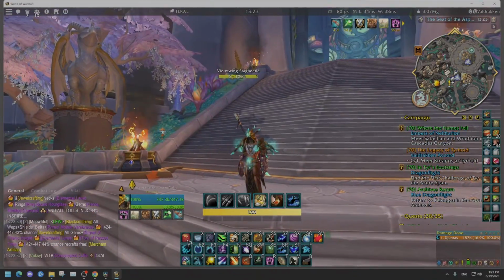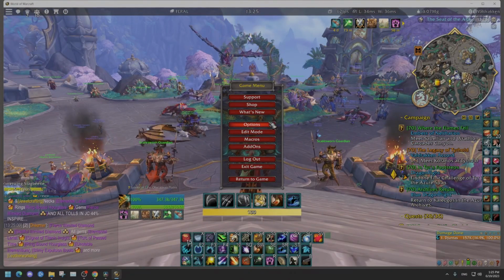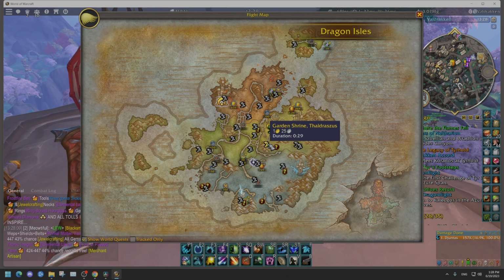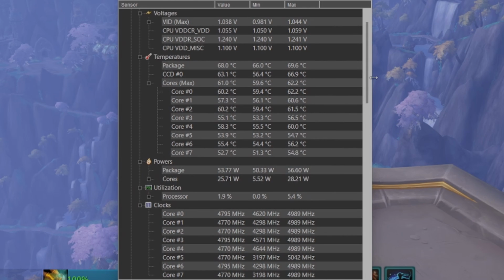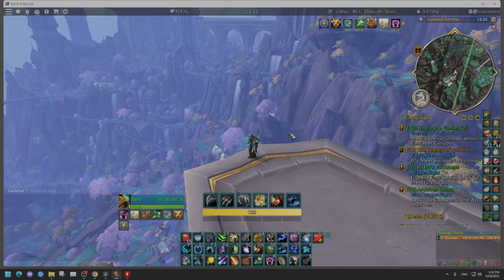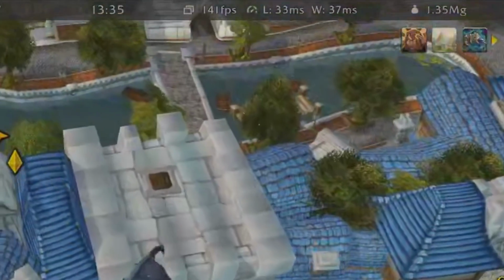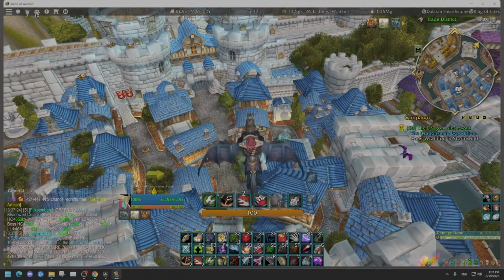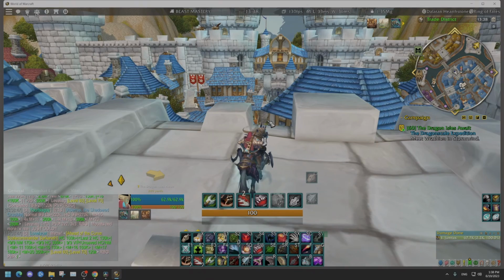WoW Benchmarked! 7800X3D performance in Dragonflight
7800X3D benchmarked in WoW. Latest bios 1616, full specs

Overall I could not be more pleased. This was worth the wait for me. It's such a good CPU, I doubt there are going to be any games that ain't more than fine for this even in 5-8 years. As I note in the text 1080p maybe gives you like 5-10 more FPS in Valdrakken. It's about the same if you wonder about that vs 1440p.

00:00 CPU and system info
00:48 WoW settings and info
02:00 Ray tracing FPS
02:22 Without ray tracing FPS
03:06 Flying route
04:10 More CPU info
06:02 Darnasus bank alt FPS
07:16 Stormwind FPS
07:55 Last thoughts

Watch here to try many of the Diablo 2 builds I've shown on the channel that you can download and try offline: